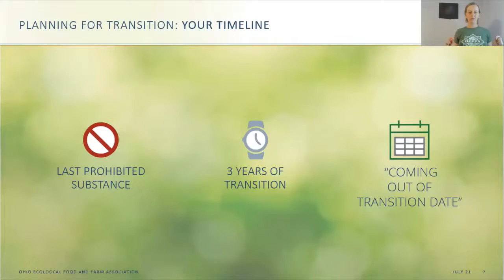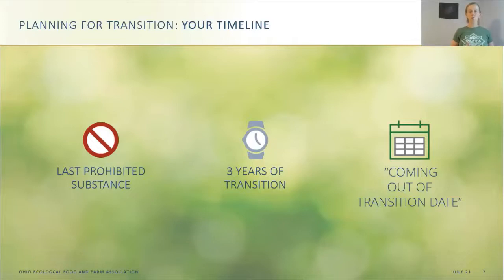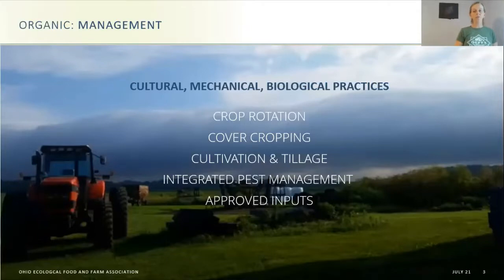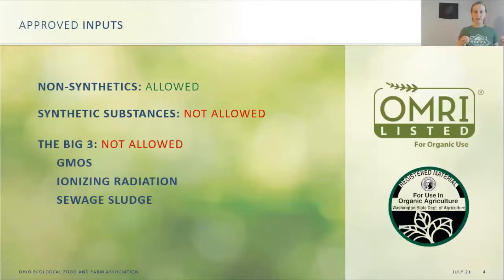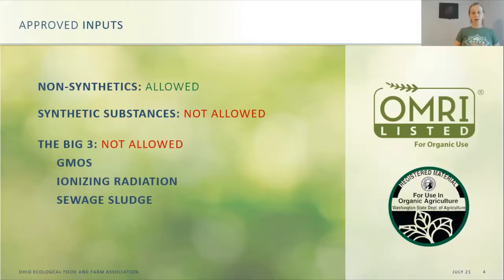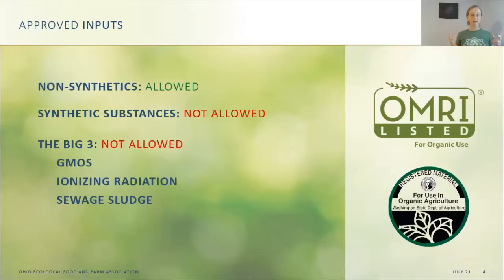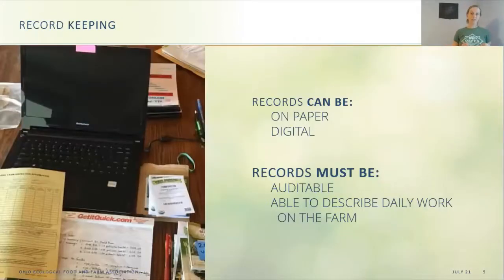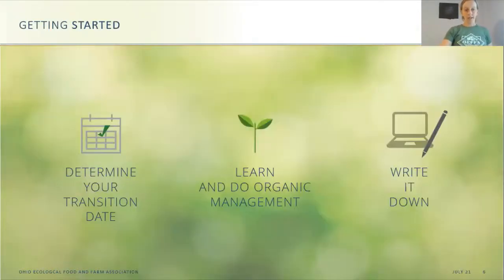Transition Talk: Getting Started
Speaker: Julia Barton